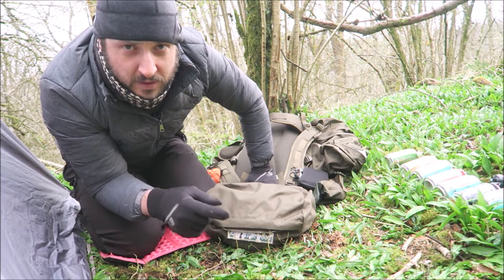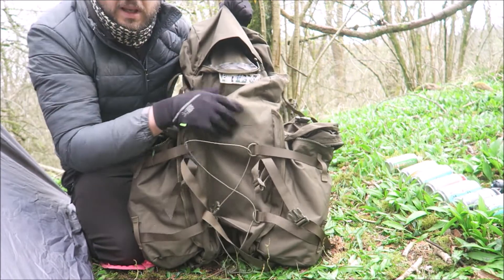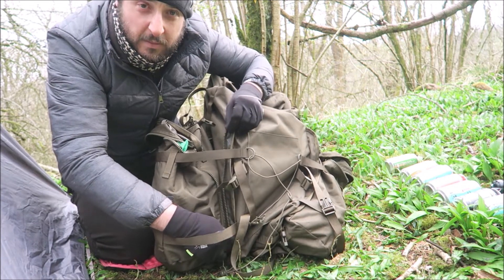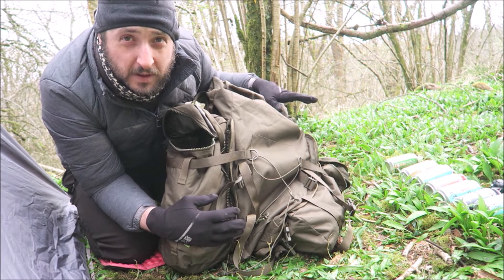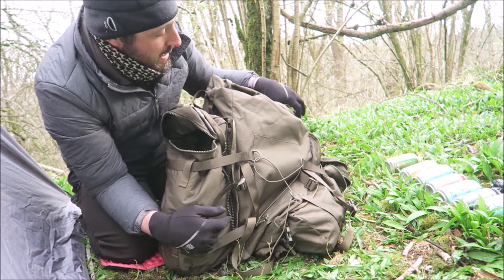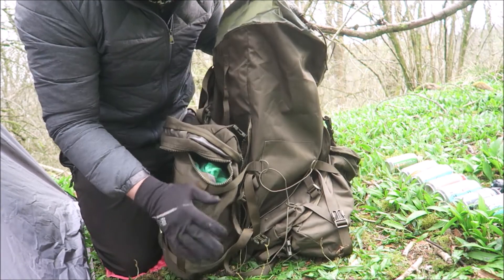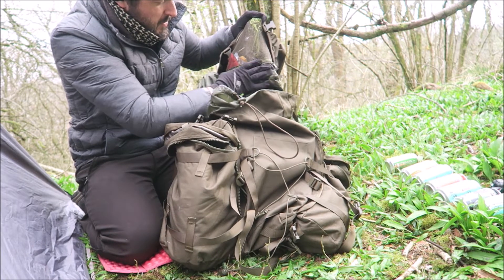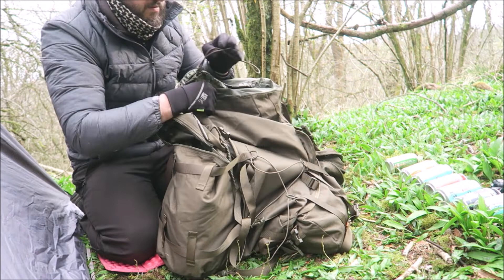Snugpak 100Ltr Bergen Review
So if you're looking for a large, robust, weatherproof expedition pack then look no further!

This Snugpak 100Ltr Bergen is by far the best bag I have ever owned for a multitude of reasons.

It's made from high end materials, lightweight, Robust, Waterproof, Comfy, well designed with plenty of space and pockets and best of all it wont break the bank or your back!

You can even zip off the two side pockets (of which each provide 15ltrs) so you can reduce the size down to a 70ltr for the summer camps.

Shop around as prices vastly differ. I've seen it for around £110 and right up to £280! Amazon seems to have a good price at the moment!